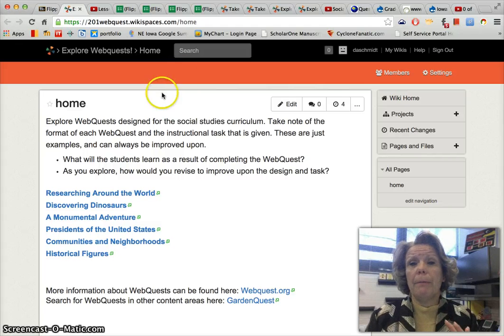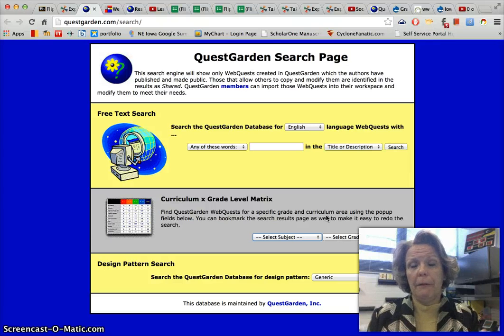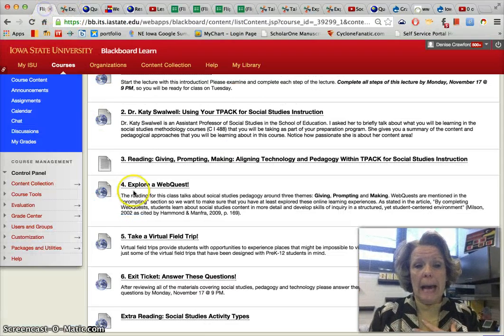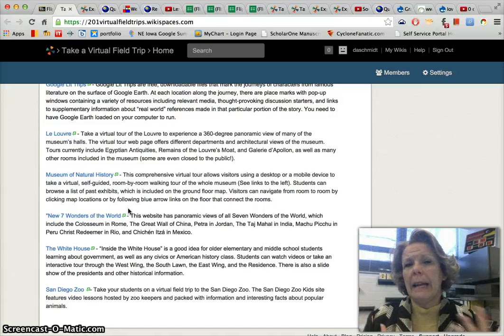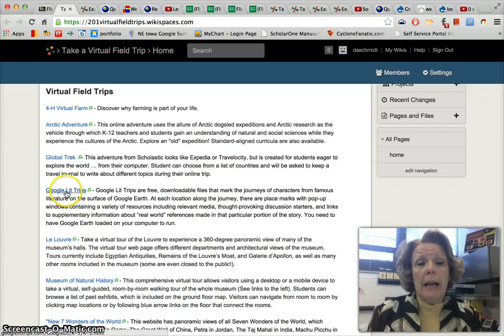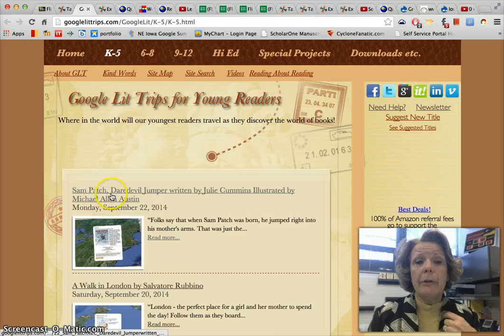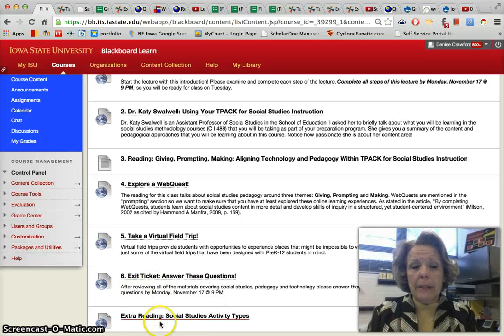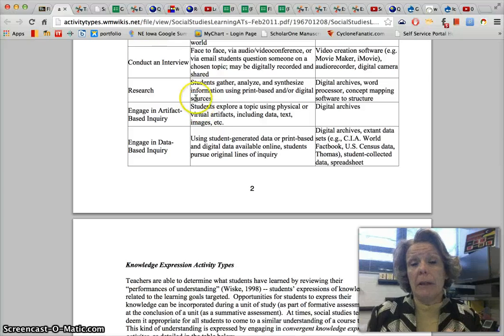Flipped Social Studies